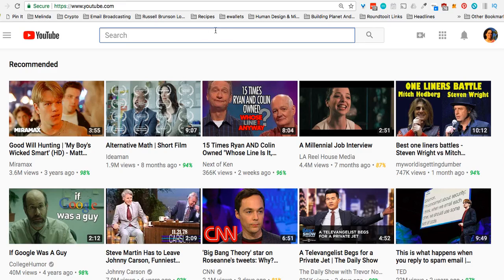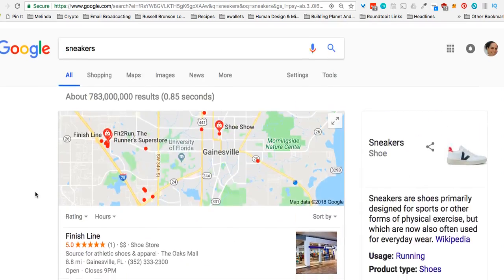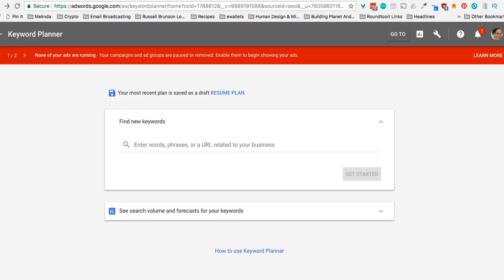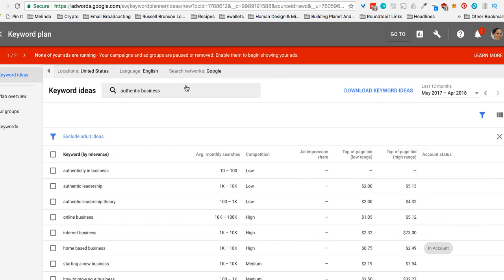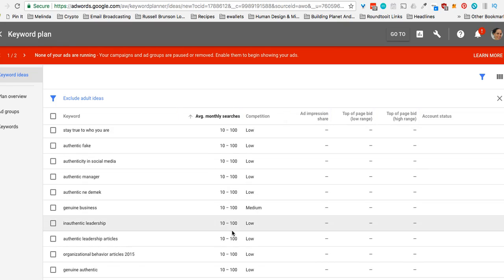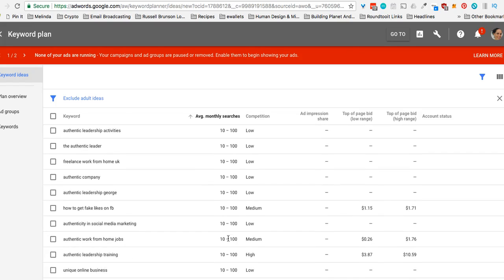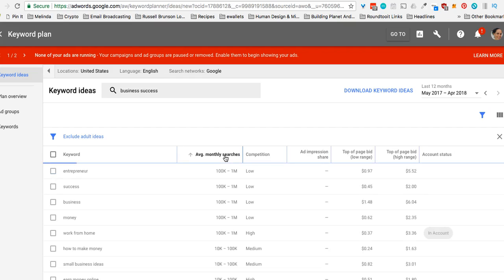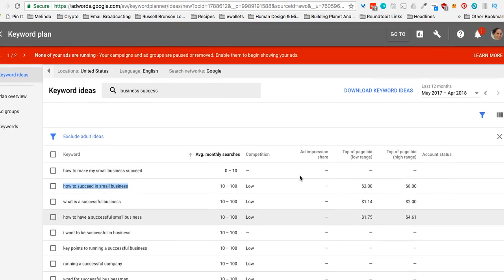How to choose keywords for your Youtube video titles (using Google's Keyword tool for adwords)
When you're first deciding the 'what and the how' of Doing Business as Yourself, and you know you're going to want get set up as best you can to benefit from organic search traffic, choosing the right  keywords for your youtube videos and including them in your titles can become important.

This is called SEO - "Search Engine Optimization"

Yes, Youtube is it's own search engine. And Ideally, for the best chance of your content being found, you use words that actually are being typed into the search field. By real people.

Does that make sense?

Hopefully this video begins to clear any fog you might have about how this works. Really it'll all be just theory and stay sorta foggy until you take action and begin to have some data of your own from videos that you've uploaded that can be course corrected.

You'll be able to see how people are ACTUALLY arriving to your videos (or not) via the Youtube analytics section soon. Which will in turn give you more keyword and content ideas.
This is a one keyword string focus per video at a time game.

Also, my original hodge podge lodge channel is here - might find something useful there too:

If you're interested in learning how to create an online digital business from scratch - I highly recommend this book:

Wishing You Every Doing Business as Yourself Success,

Andrea